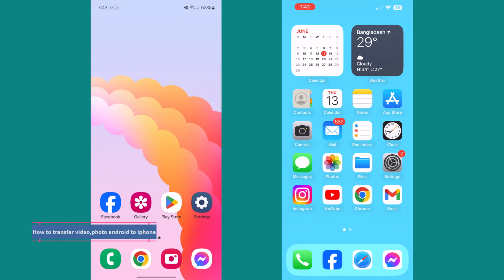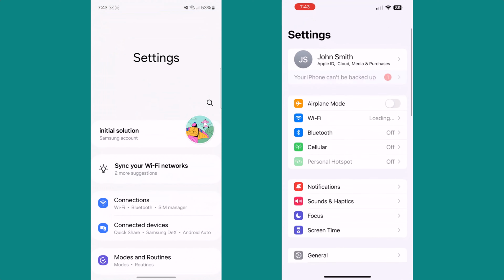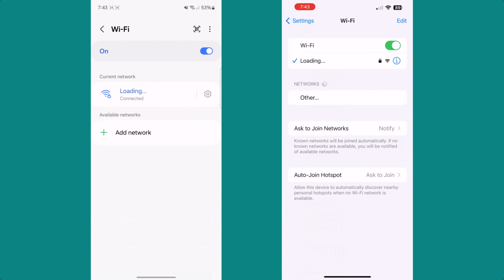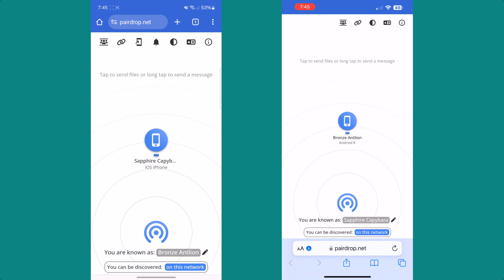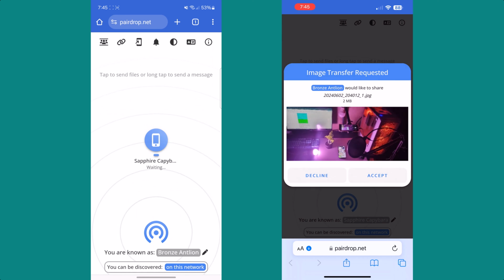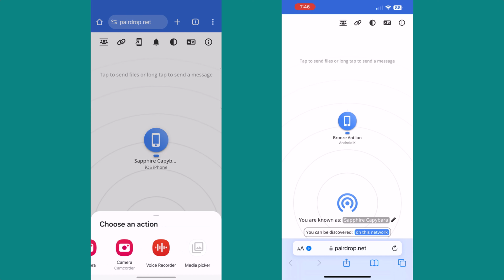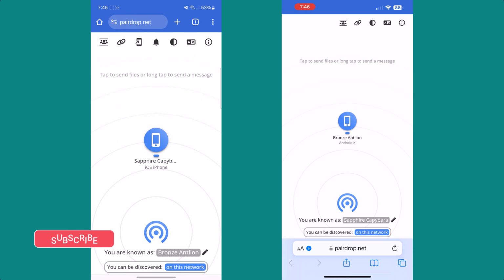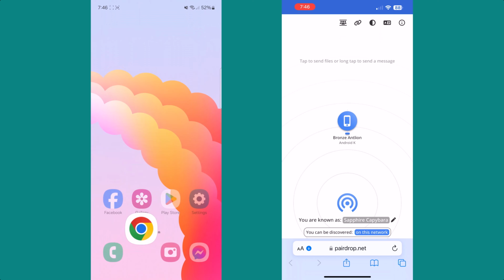How to transfer video,photo android to iphone - Full Guide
This post reveals the best solutions that will help you know how to move photos from Android to iPhone without a computer.